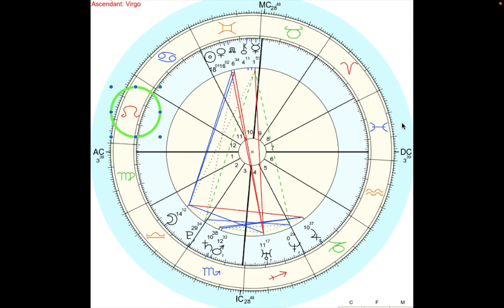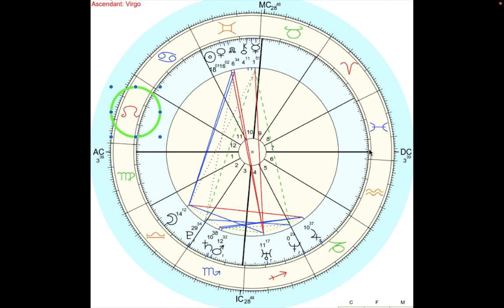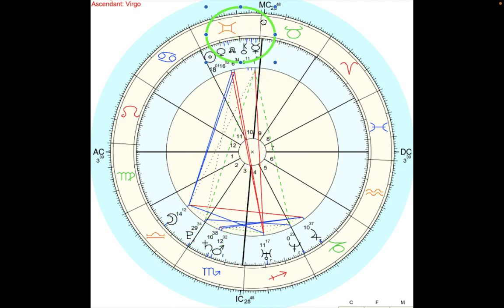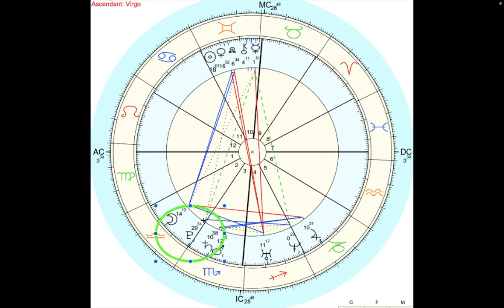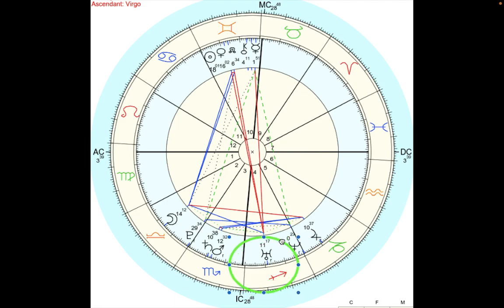Kill Tony Hinchcliffe Astrology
Kill Tony Hinchcliffe's Birth Chart.  Gemini Sun stellium with North Node.  Mercury in Gemini.